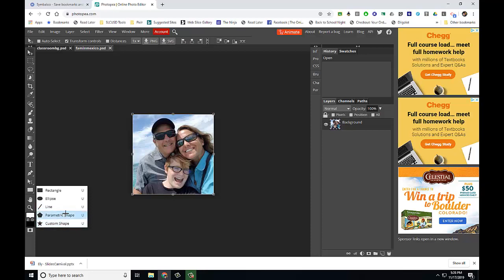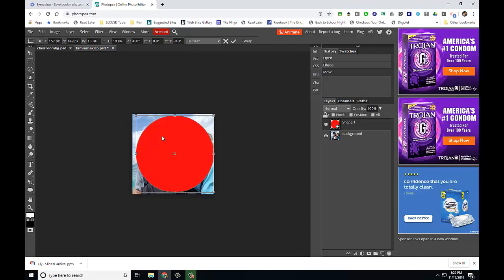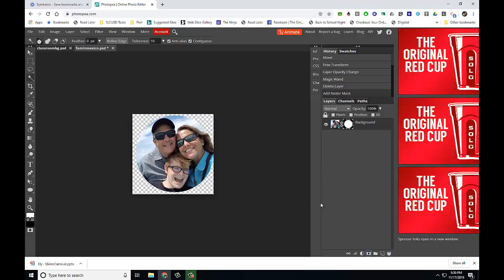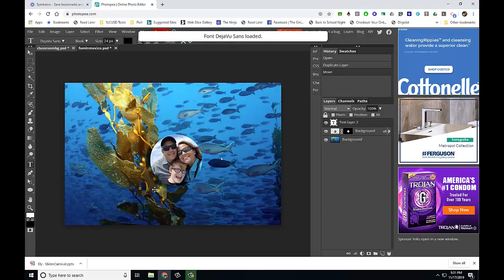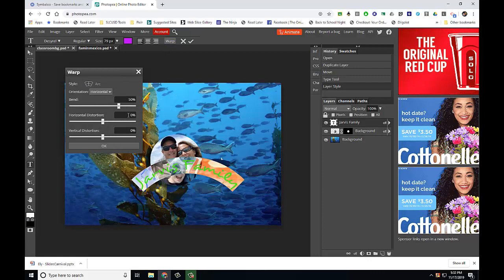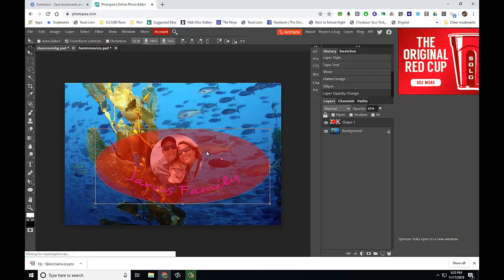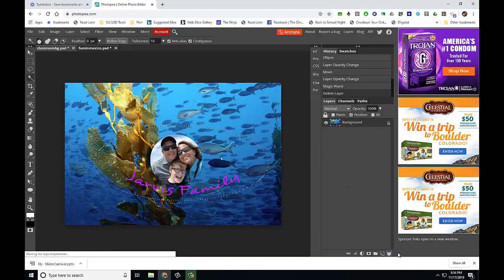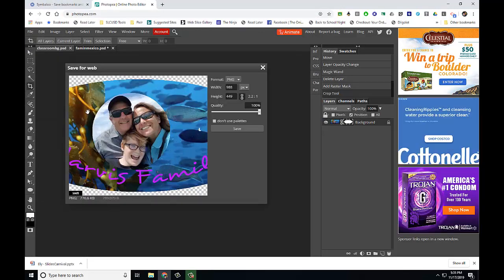Masking Tutorial with Photopea